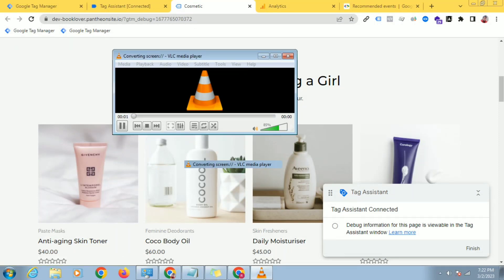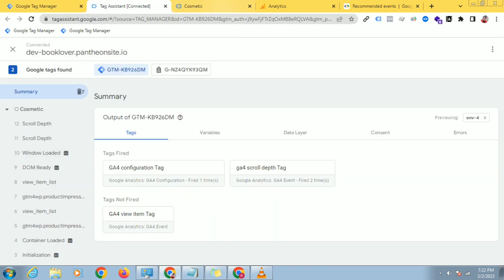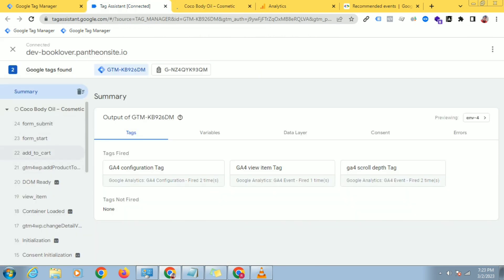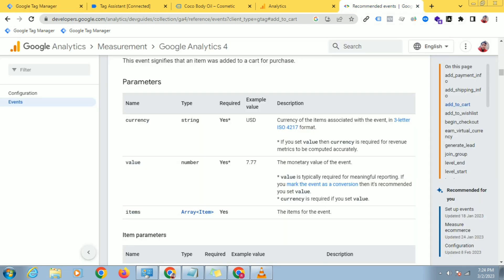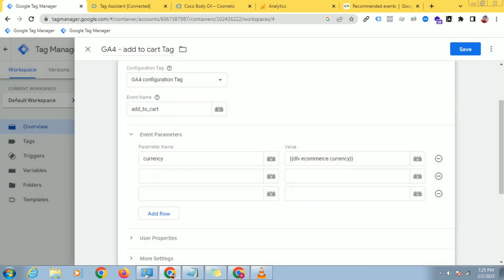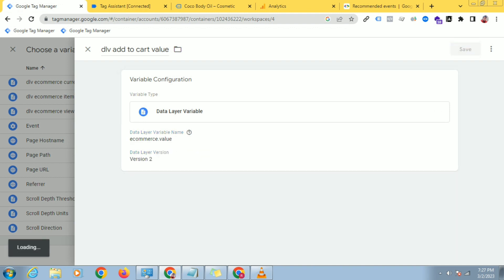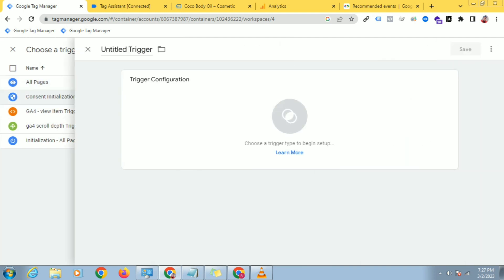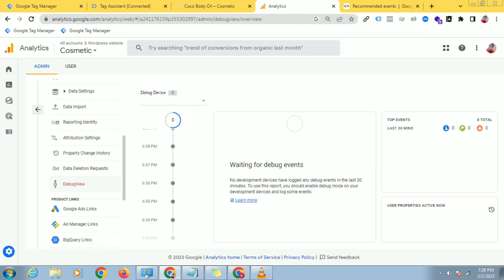How to track add to cart event google tag manager | add to cart ga4 | ga4 tracking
Hello dear
I am Rahul Mondal, expert in facebook onversion api, google tag manager, ga4, ga4 serversite tracking enhanced ecommerce tracking.

If you need this service you can hire me

My expertise is Google tag manager, Facebook Advertising, GA4, Enhanced ecommerce tracking, Facebook API conversion, Facebook Shop and Catalog set up, Google Ads conversion Tracking etc.

🔘Goals/events
🔘Remarketing audience set up for Google Ads
🔘Cross-domain tracking
🔘Filters

✅ Domain verification

✅ Google Analytics
✅ Event De-duplication

Thanks,
Rahul Mondal